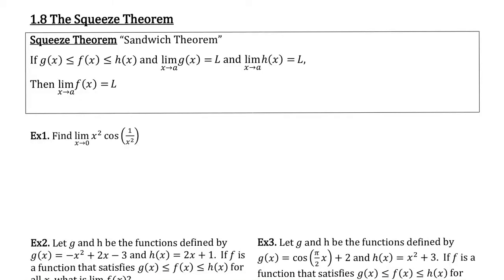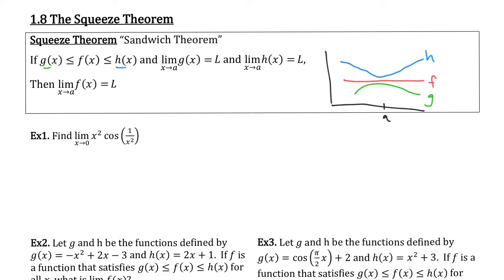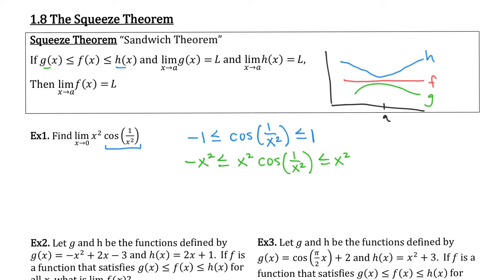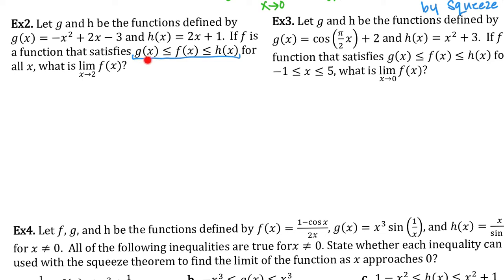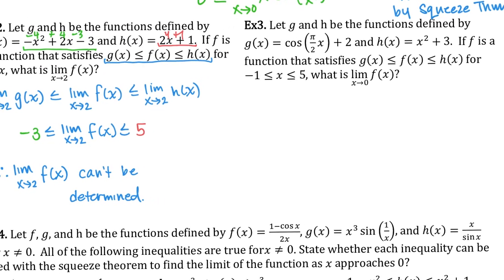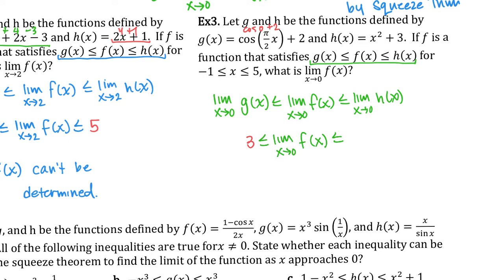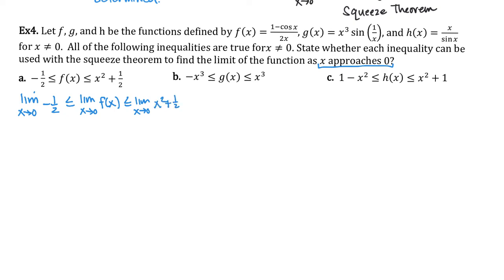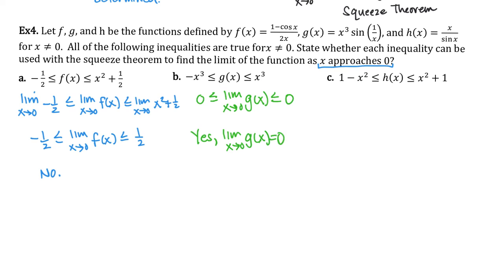1.8 The Squeeze Theorem